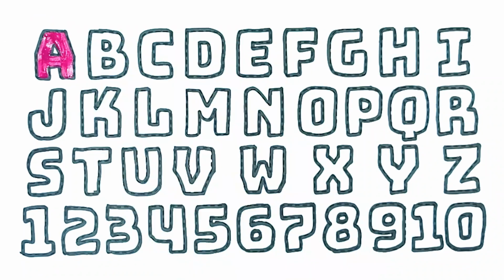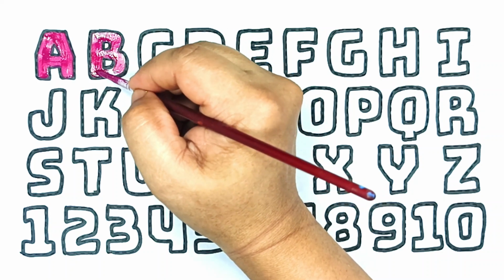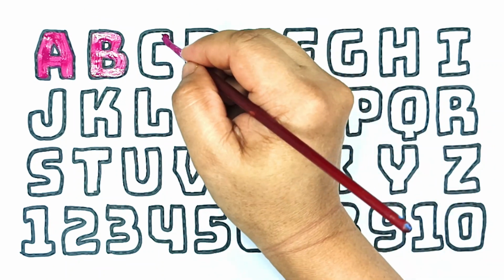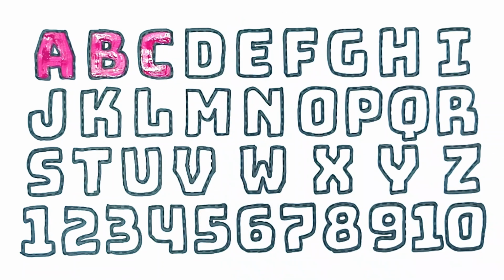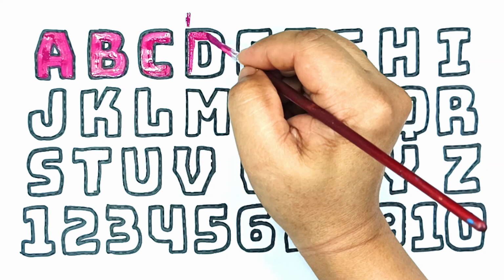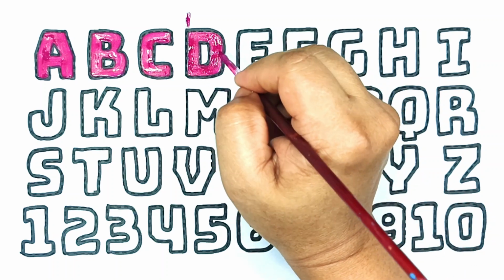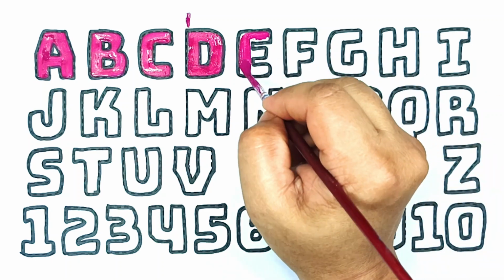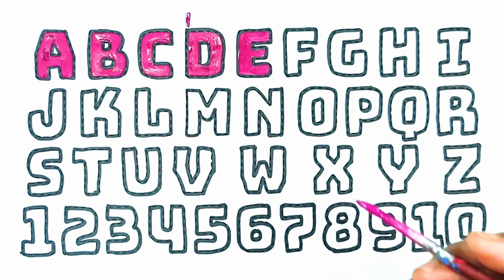Learn to Write Your ABCs! Tracing & Coloring